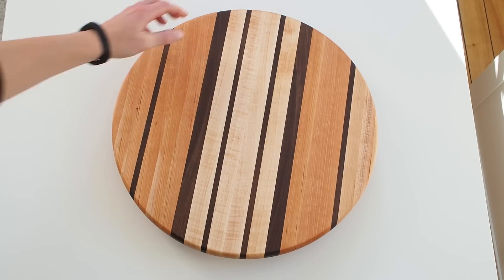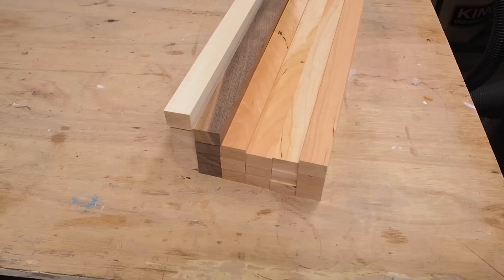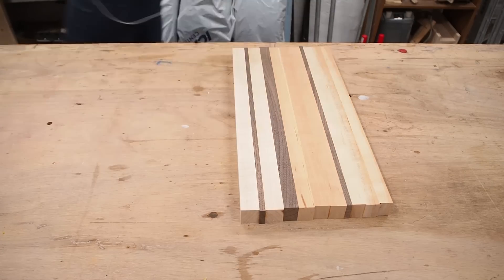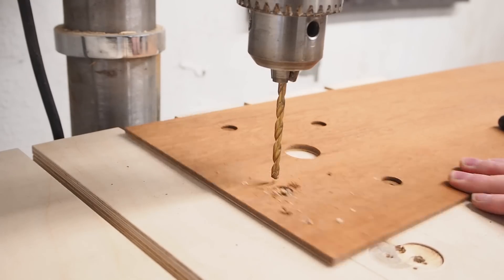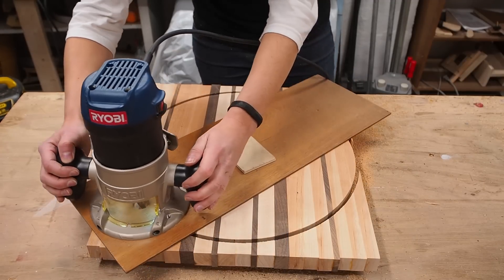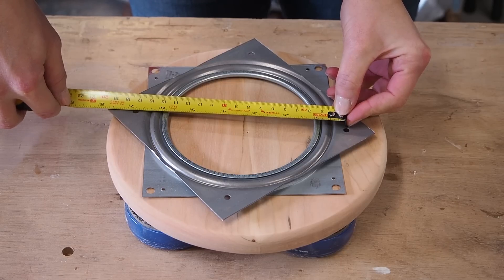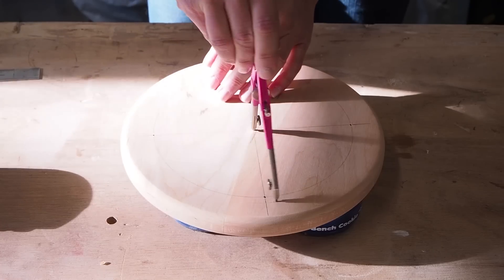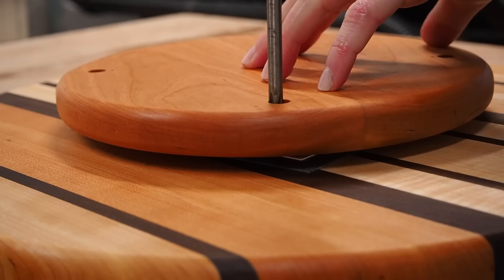Wooden Lazy Susan DIY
In this Wooden Lazy Susan DIY video, I’ll show you how to make a Lazy Susan from wood. This DIY Lazy Susan is made up of 2 wooden round cutting board assembled with a turntable. I’ll also show you how to make a router circle cutting jig to cut circles with a router.

►TOOLS & MATERIALS USED:
· Turntable hardware
· Cutting board oil
· Food safe glue
· Upspiral bit
· Roundover bit
· Bench cookies